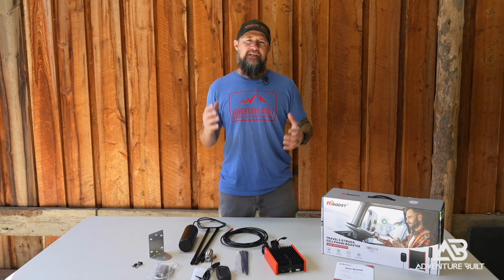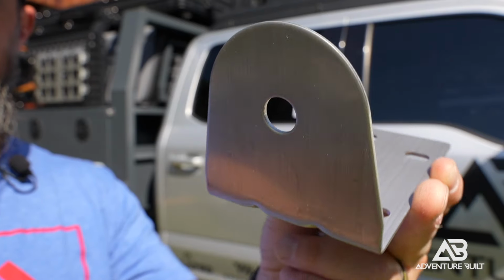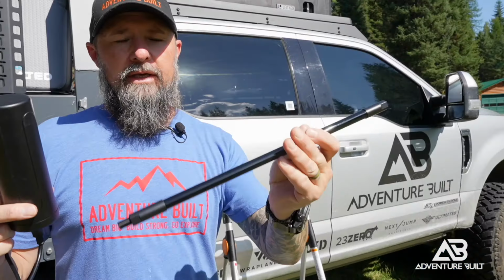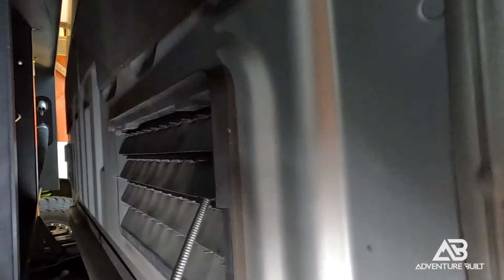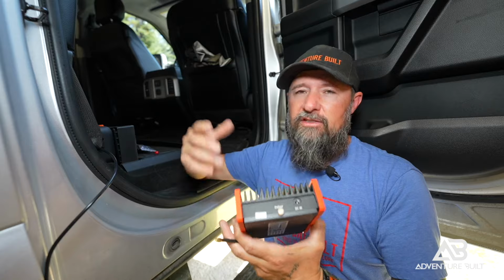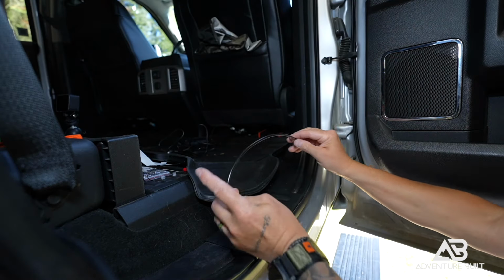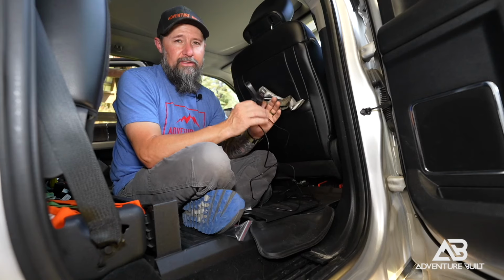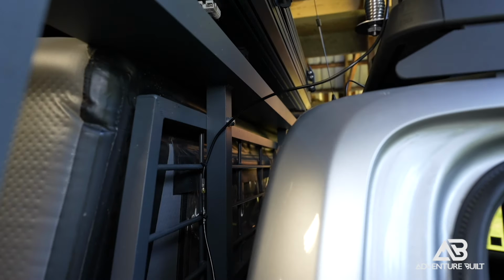HiBoost 5G Cell Booster Full Install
Products covered in this video
1/4-20 Centered Slide in Economy T Nuts
1/4-20 x 3/8" Button Head Socket Screws

Sony Alpha 7 IV Full-frame Mirrorless
Sigma 24-70mm F2.8 DG DN Art for Sony E Lens
Sigma 14-24mm F2.8 DG DN Art for Sony E
DJI Mic
SmallRig CT-10 Camera Tripod
Joby JB01507 GorillaPod
Zhiyun Weebill S 3-Axis Gimbal
Saramonic Omnidirectional Microphone
DJI Mini 3 Pro
Lowepro LP37177 ProTactic